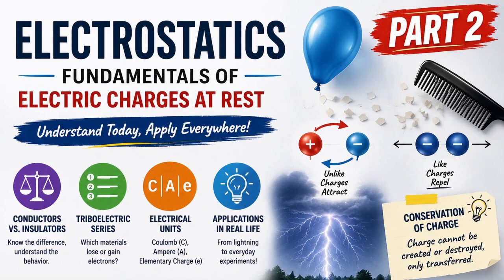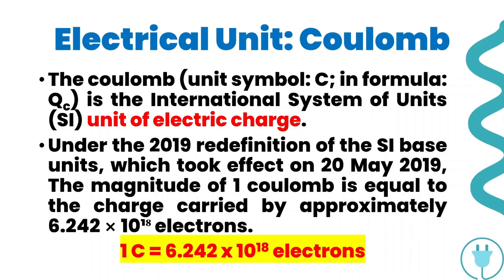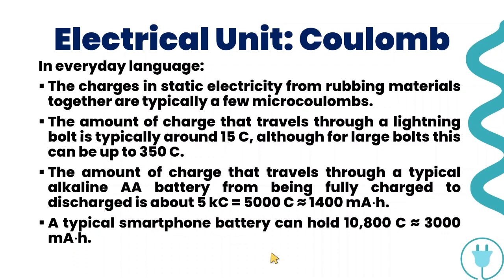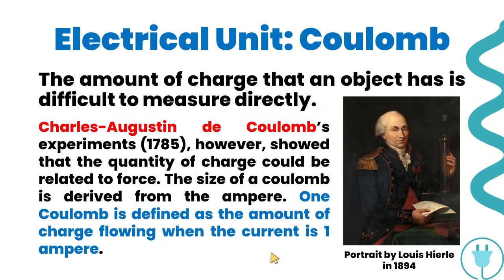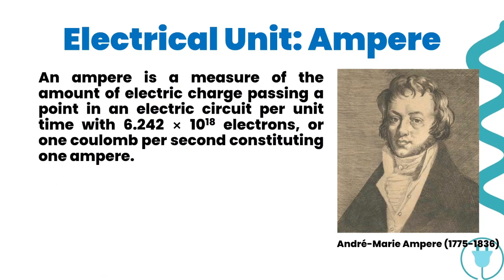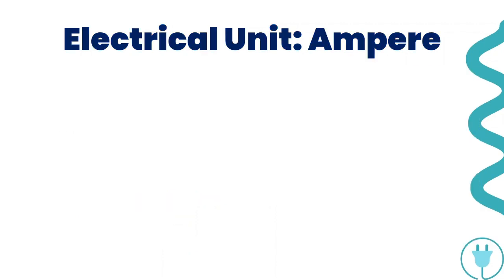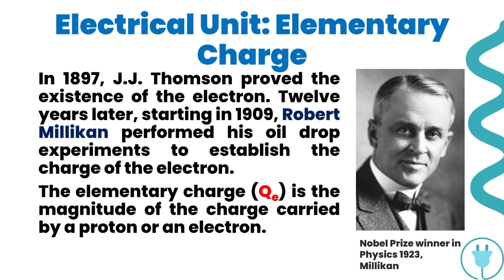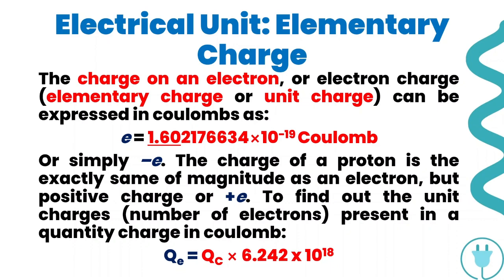PART 2FUNDAMENTALS OF ELECTROSTATICS | PART 2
Welcome to Part 2 of our Electrostatics lecture series!

In this lesson, we continue exploring the behavior of electric charges and examine how materials gain or lose electrons. We discuss charged objects, the Law of Conservation of Charge, conductors and insulators, the Triboelectric Series, lightning formation, and the fundamental electrical units used in physics.

📚 Topics Covered:
• Ampere (A)
• Elementary Charge (e)
• Practice Problems